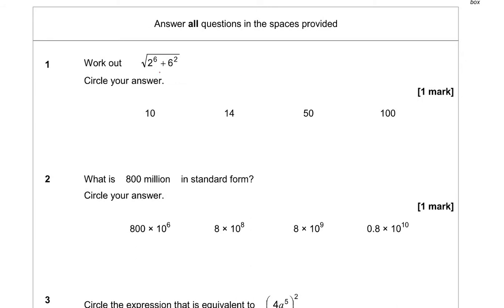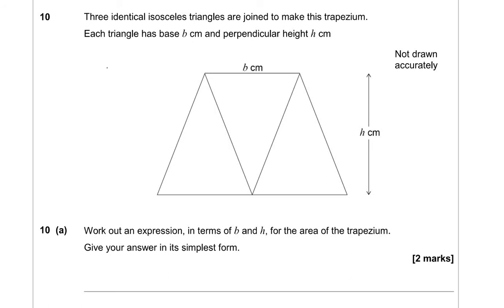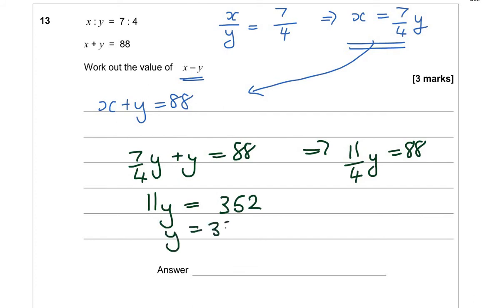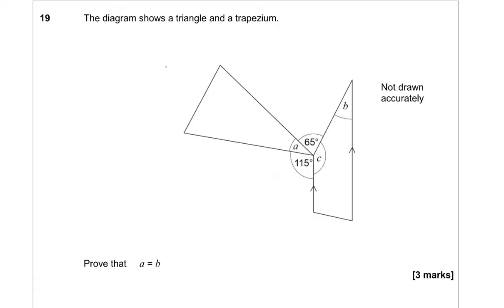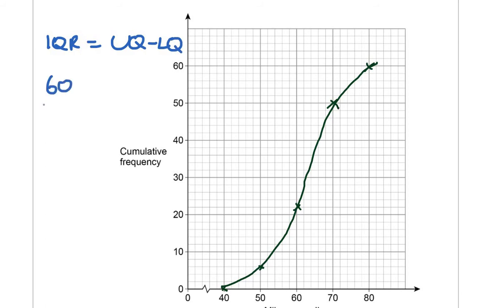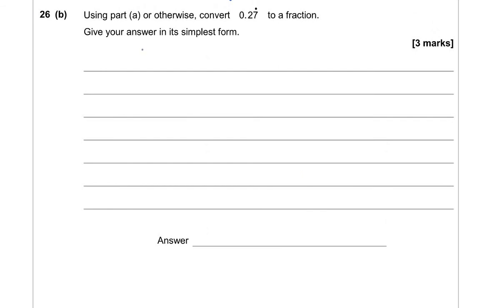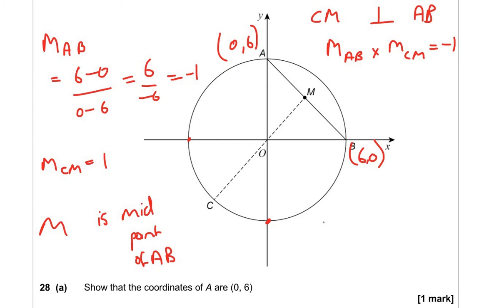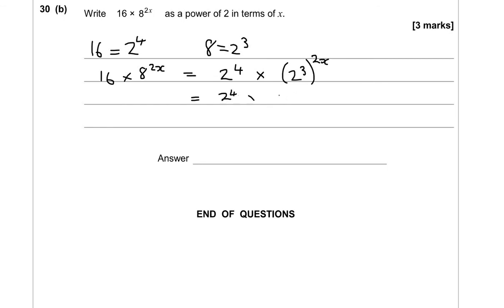GCSE Maths November 2017 Paper 1 Higher AQA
Welcome back to another video guys! In this one we take a look at the AQA maths paper from November 2017, enjoy :)